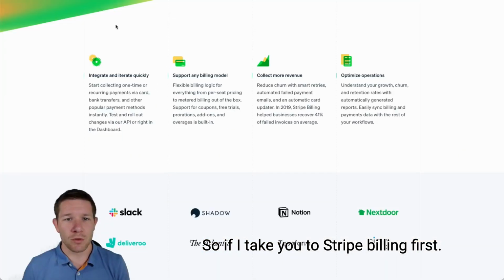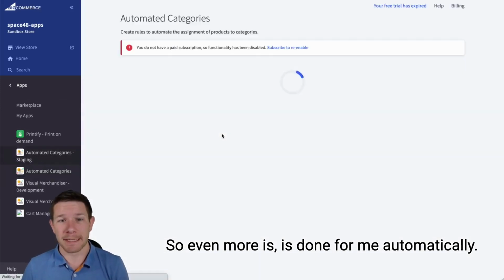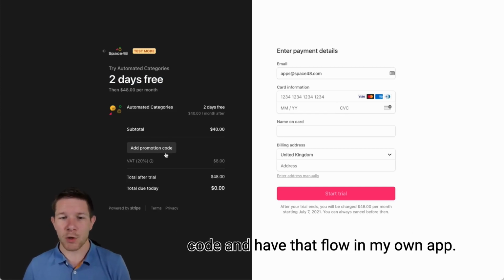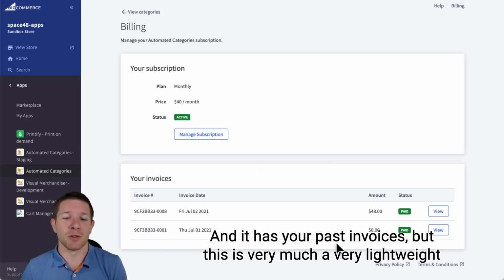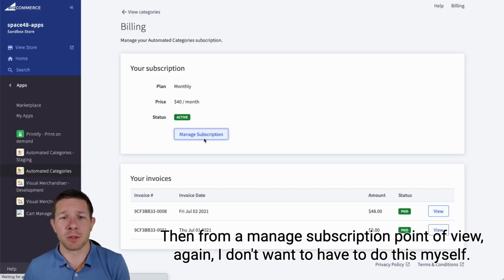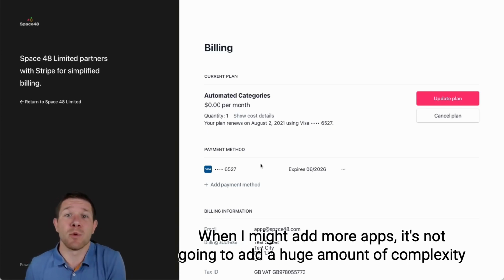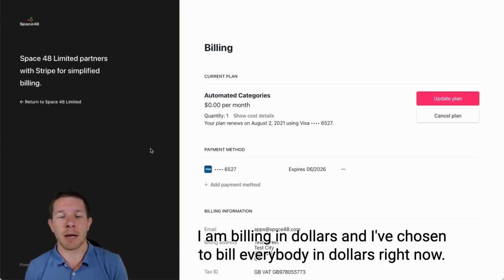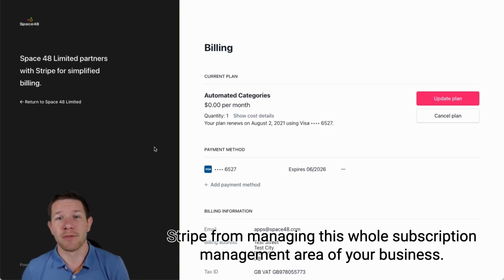Letting Stripe do the heavy lifting for our subscriptions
We needed something to take care of all of the subscription management and renewal functionality for our apps. Stripe is not only an easy to integrate payment gateway, it also has a huge set of features within it's Billing product to take the pain out of managing subscriptions. All of which are brilliantly designed - offering a great experience for customers. Allowing us to focus on the app features, and not the sale of them.